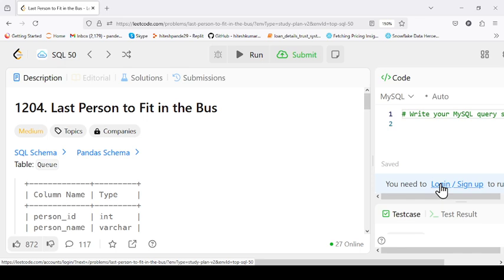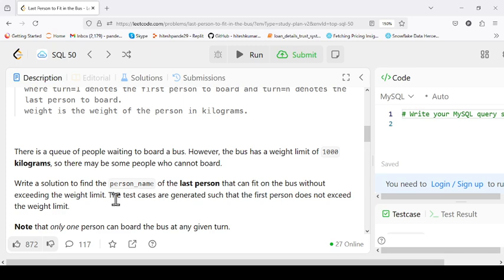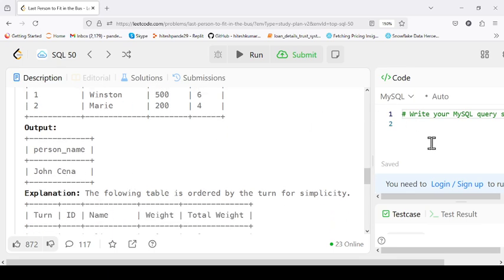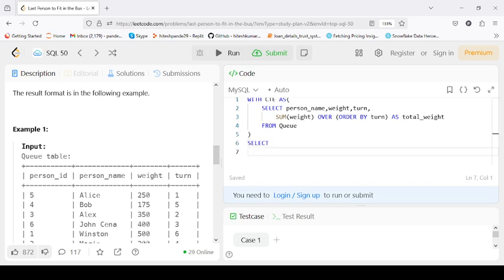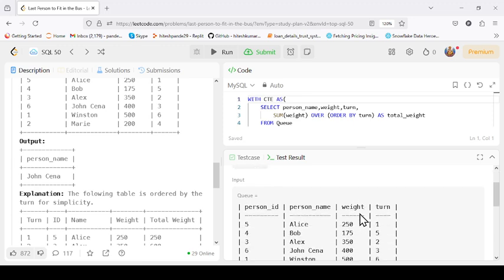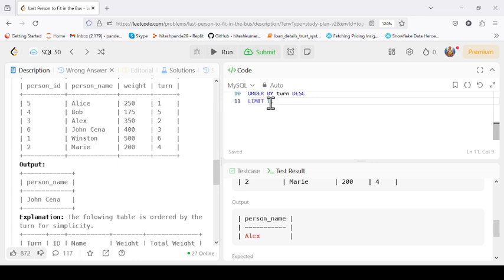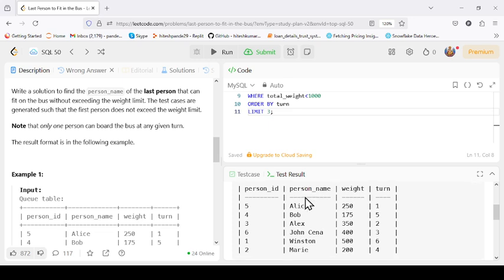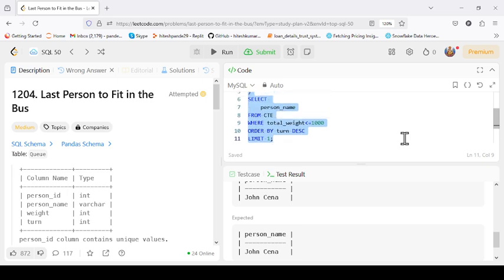2 1204 LAST PERSON TO FIT IN THE BUS LEETCODE 2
| Column Name | Type    |
| person_id   | int     |
| person_name | varchar |
| weight      | int     |
| turn        | int     |
person_id column contains unique values.
This table has the information about all people waiting for a bus.
The person_id and turn columns will contain all numbers from 1 to n, where n is the number of rows in the table.
turn determines the order of which the people will board the bus, where turn=1 denotes the first person to board and turn=n denotes the last person to board.
weight is the weight of the person in kilograms.

There is a queue of people waiting to board a bus. However, the bus has a weight limit of 1000 kilograms, so there may be some people who cannot board.

Write a solution to find the person_name of the last person that can fit on the bus without exceeding the weight limit. The test cases are generated such that the first person does not exceed the weight limit.
Note that only one person can board the bus at any given turn.

Example 1:

Input:
Queue table:
| person_id | person_name | weight | turn |
| 5         | Alice       | 250    | 1    |
| 4         | Bob         | 175    | 5    |
| 3         | Alex        | 350    | 2    |
| 6         | John Cena   | 400    | 3    |
| 1         | Winston     | 500    | 6    |
| 2         | Marie       | 200    | 4    |
Output:
| person_name |
| John Cena   |
Explanation: The folowing table is ordered by the turn for simplicity.
| Turn | ID | Name      | Weight | Total Weight |
| 1    | 5  | Alice     | 250    | 250          |
| 2    | 3  | Alex      | 350    | 600          |
| 3    | 6  | John Cena | 400    | 1000         | (last person to board)
| 4    | 2  | Marie     | 200    | 1200         | (cannot board)
| 5    | 4  | Bob       | 175    | ___          |
| 6    | 1  | Winston   | 500    | ___          |